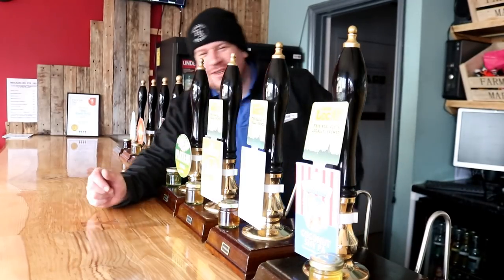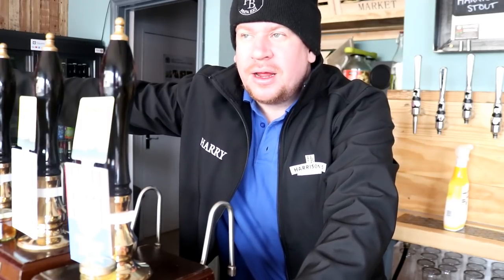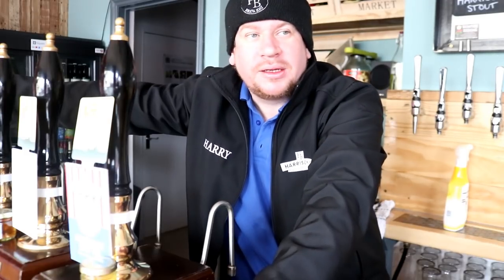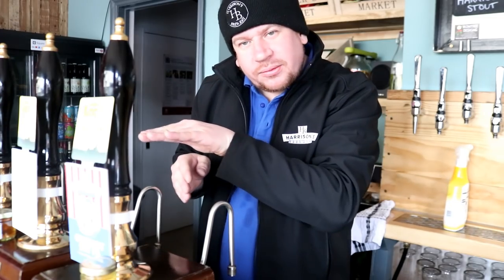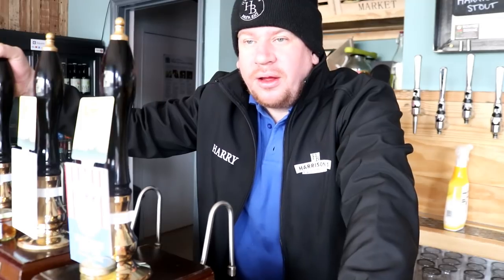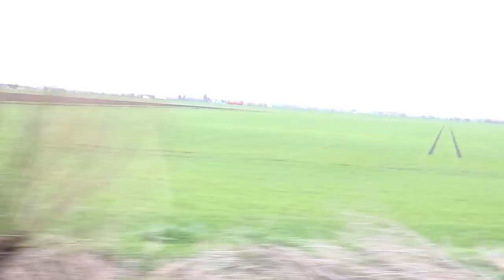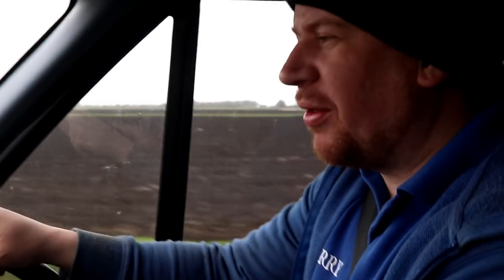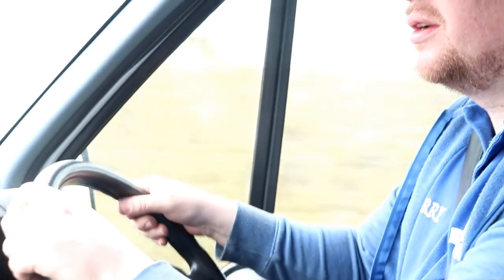HALF THE DAY ON THE ROAD.